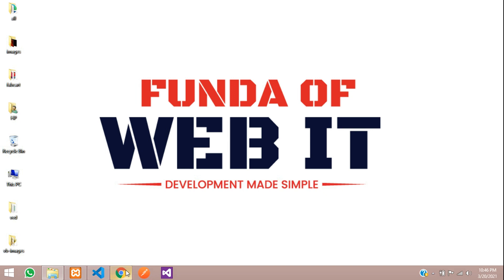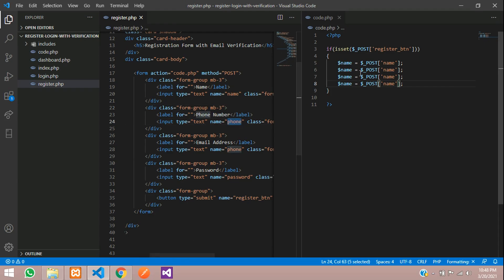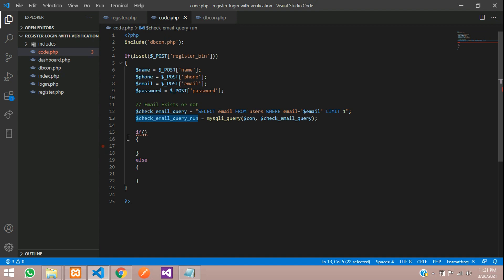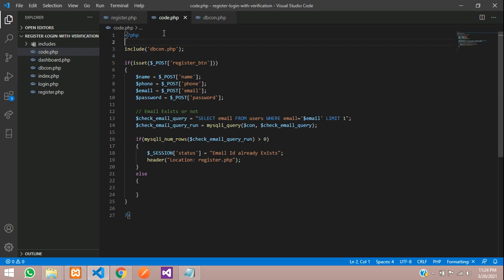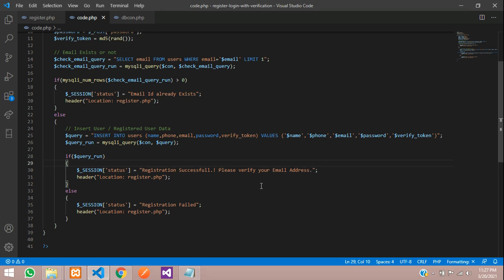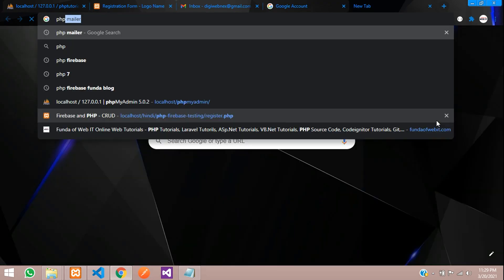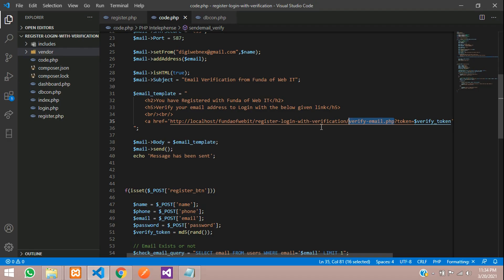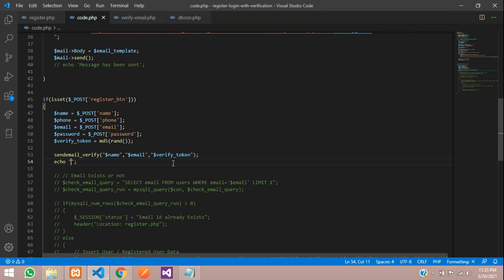Email Verification - Part 2/5: Registration with Email Verification SMTP using Link in PHP MySQL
In this video, I have taught how to make user registration and verify its account by Email Verification where an email will be sent to User email address and a link will be given in that Mail.
in this video, thats it.

Purchase Source Code: Complete Login and Registration System with email verification in PHP MySQL

Please watch out Part 3 - where we have done the Verification CODE to verify the Registered User Account.